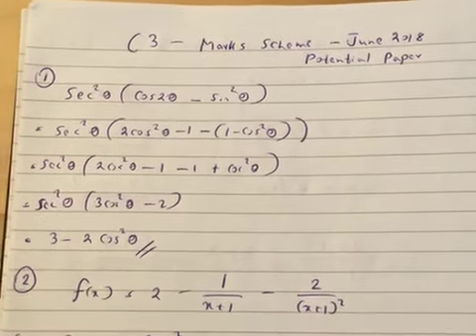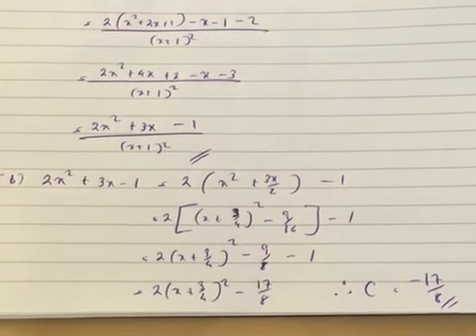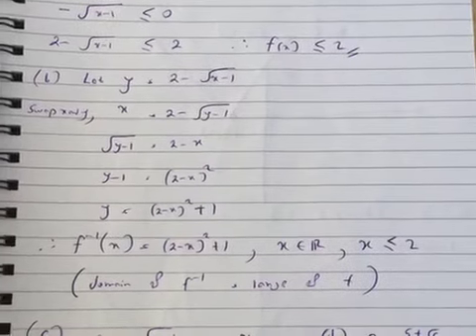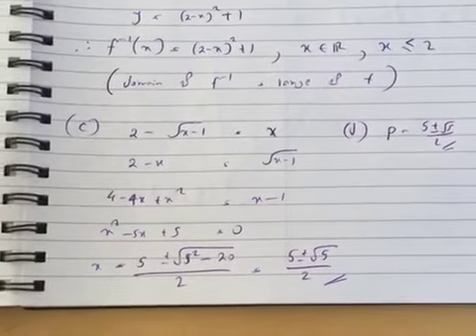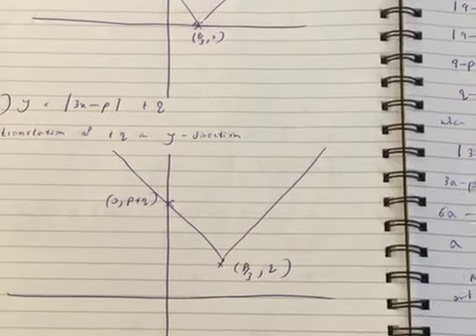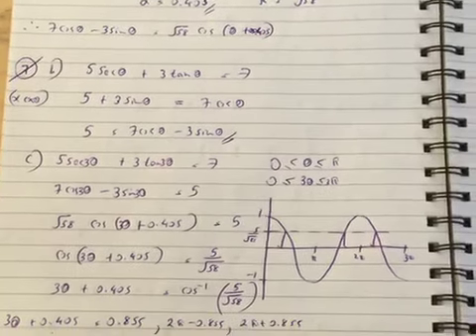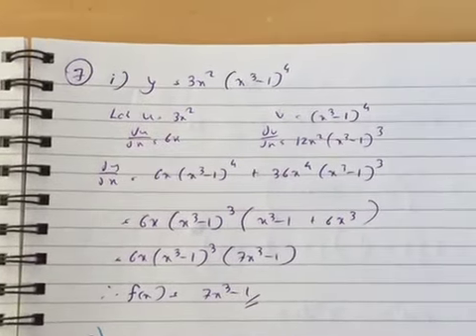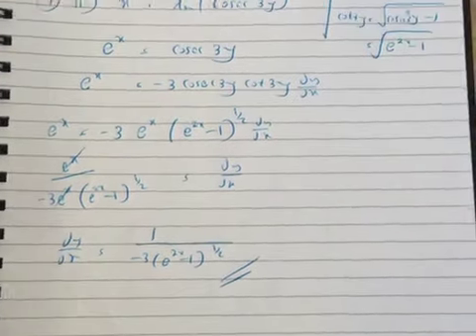solutions for edexcel C3 June 2018 Potential Paper : part 1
Solutions to the paper I posted for Edexcel C3